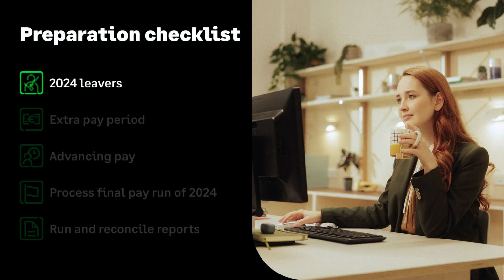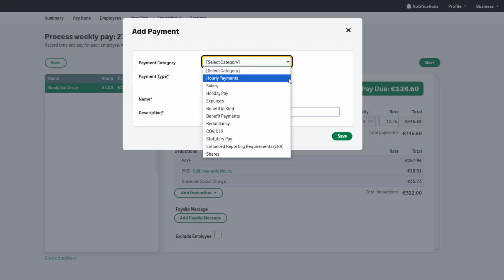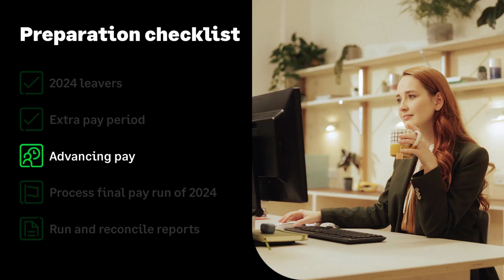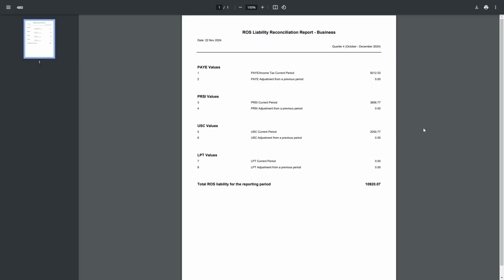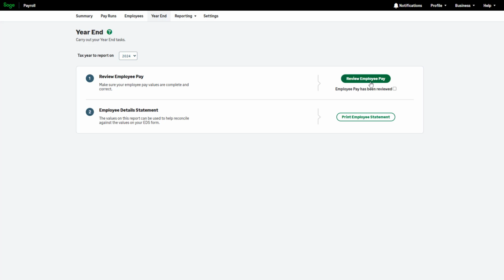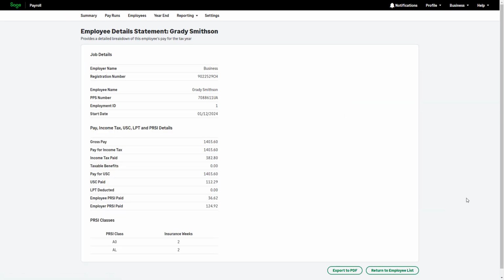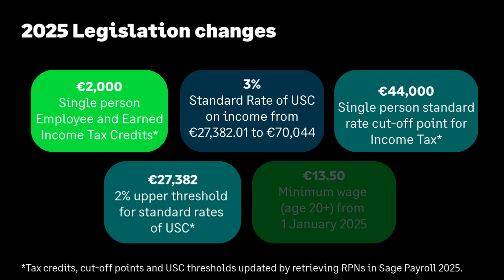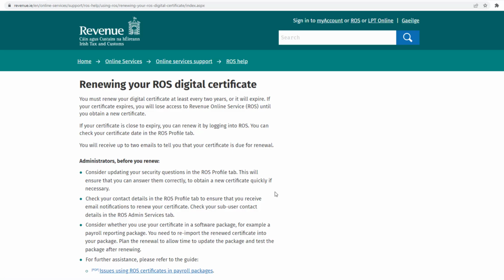Sage Payroll Ireland - Payroll year end 2024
Payroll year end is just around the corner. Sign up to our free webinar which is running twice weekly from 4th December to find out how to prepare for and process your payroll year end in 2024.